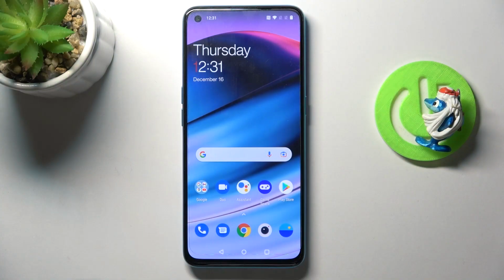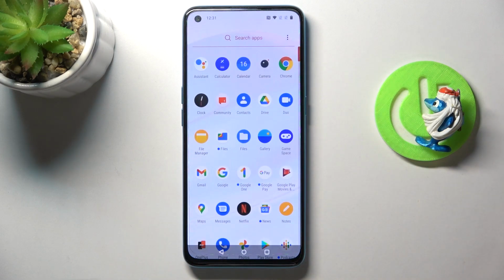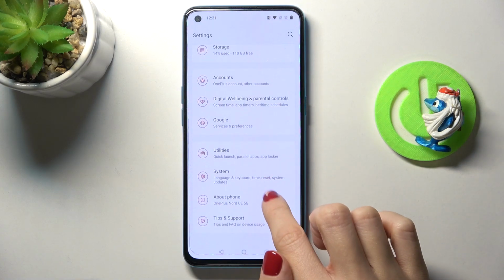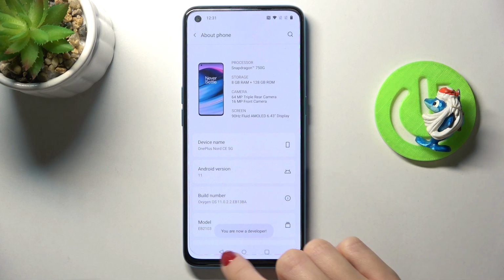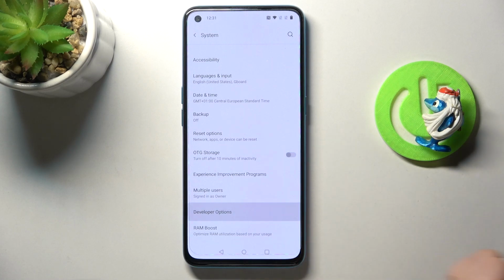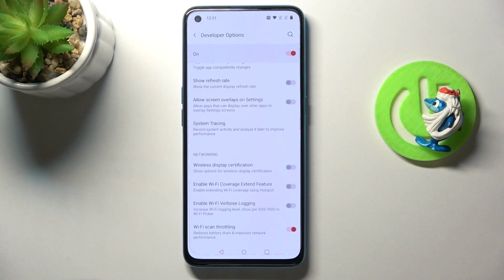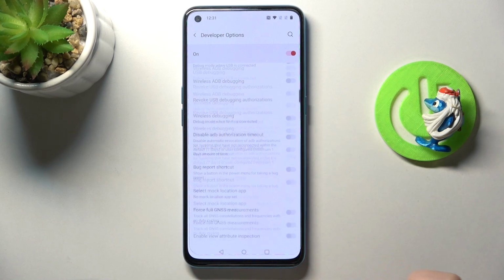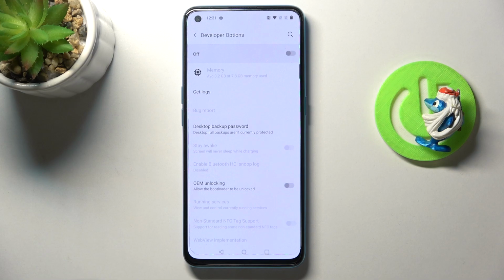How to Enable Developer Options in OnePlus Nord CE 5G – Android Advanced Settings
Hi there! On your OnePlus Nord CE 5G phone's system, developer options are hidden by default to prevent uninformed users from accidentally using "complex features". In the developer options, we can find features such as shortening animation times or turning them off altogether. Thanks to this, you can speed up your OnePlus Nord CE 5G very quickly, simply and safely. And if you want to know how to quickly and successfully Enable the Developer Mode on your OnePlus Nord CE 5G, then feel free to open our video and follow all the actions of our Specialist!

How to Turn On Developer Options on OnePlus Nord CE 5G?
How to Activate Developer Mode on OnePlus Nord CE 5G?
How to Access Developer Options in OnePlus Nord CE 5G?